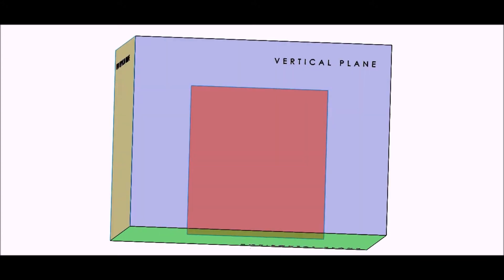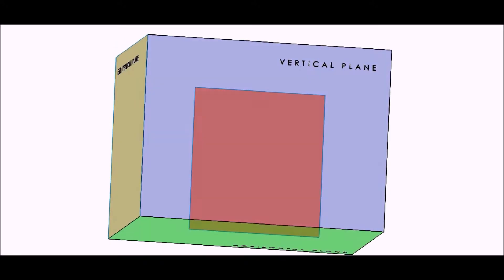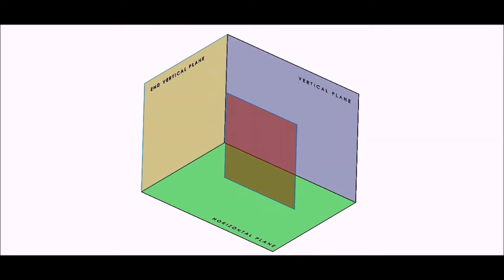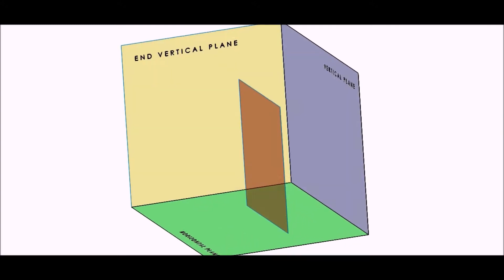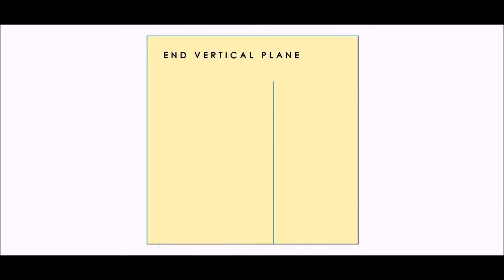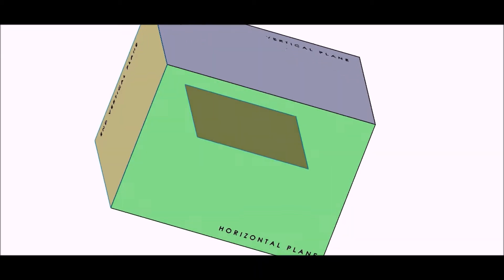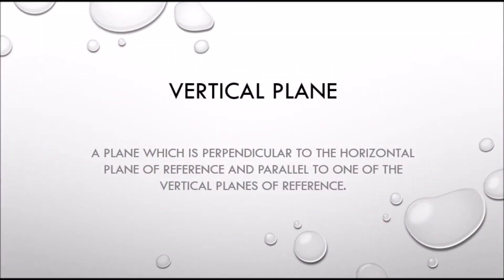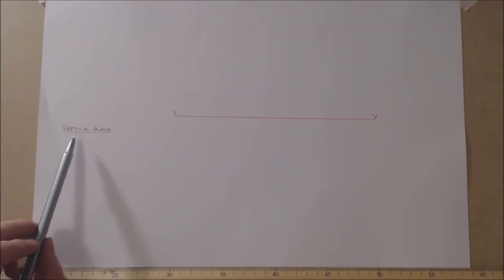Vertical Plane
introduction to the vertical plane in descriptive geometry of lines and planes.